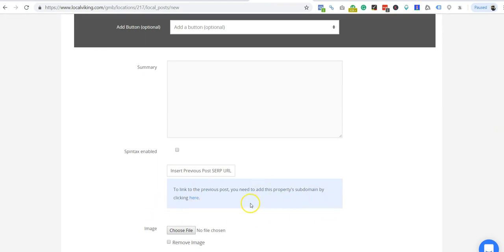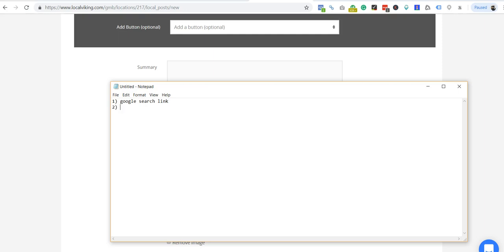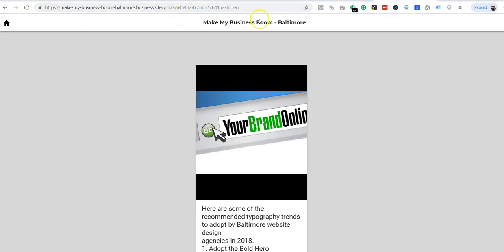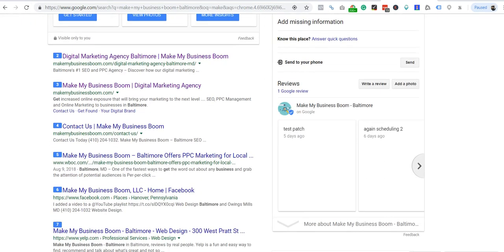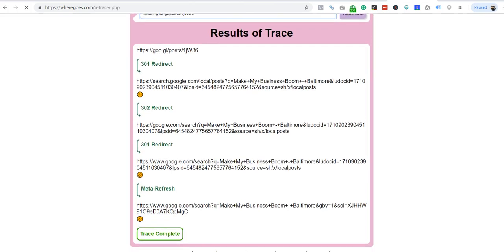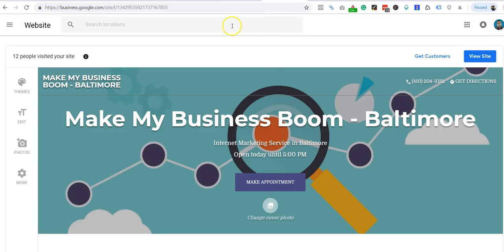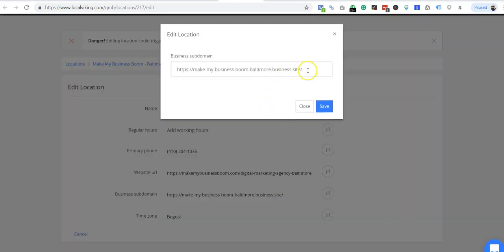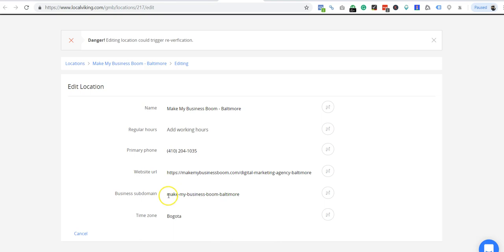GMB Business Subdomain - Another Way to Link Your Posts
The Local Viking GMB Management and Posting App provides two ways to interlink or daisy-chain your posts together.

The 1st method (default) uses the URL string from Google Search. This easy to set up and only requires a click of the button to enable.

The 2nd method actually pulls the URL from the post on your GMB website and this may be a preferable method of interlinking due to the way the search URL is redirected.

but to enable the second method, you need to set the subdomain name inside the control dashboard for your GMB website.